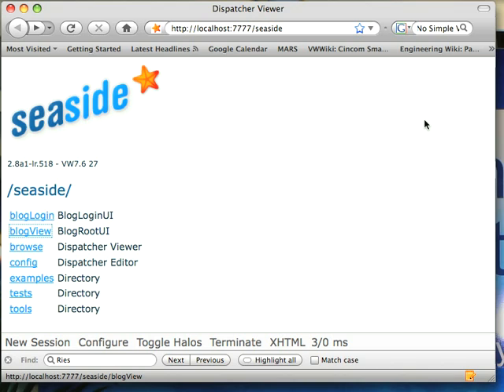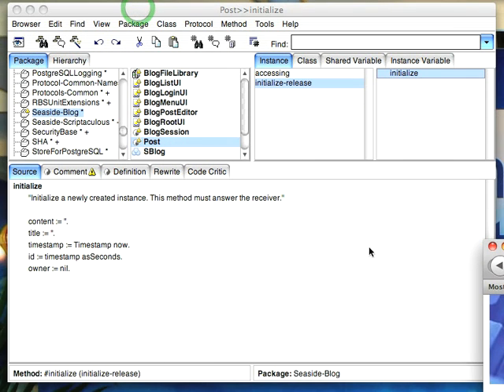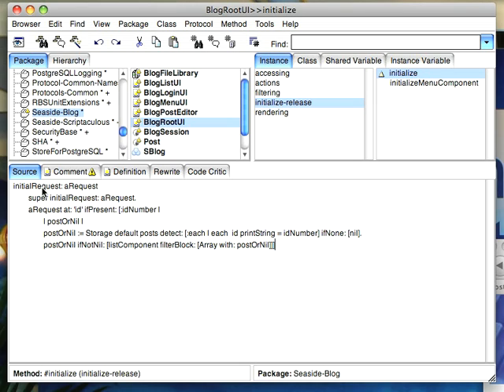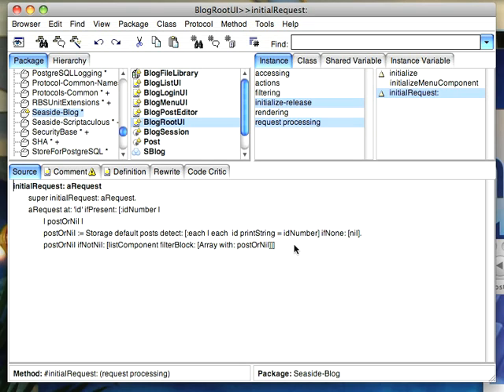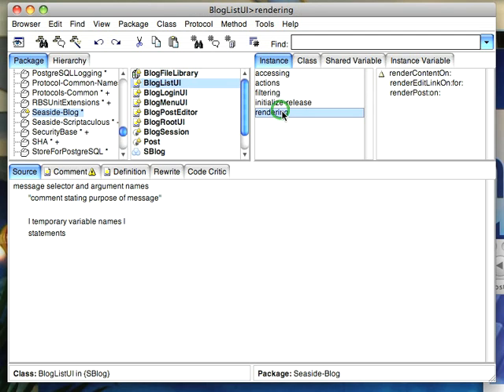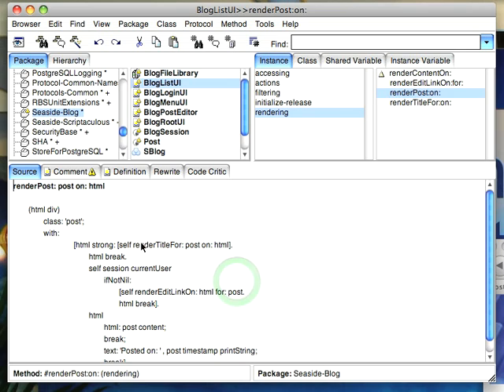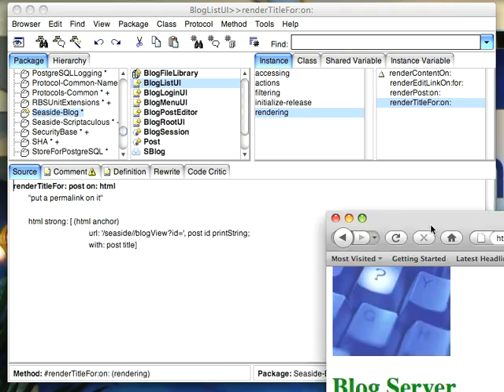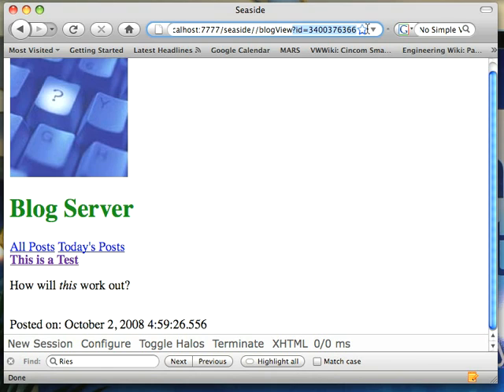Seaside Tutorial Part 11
Today we add support for static urls to our blog server application